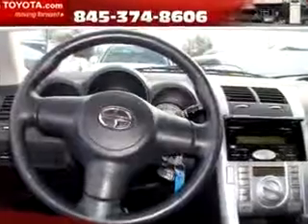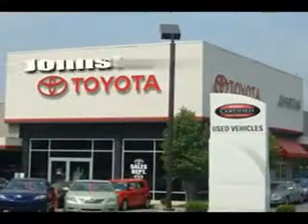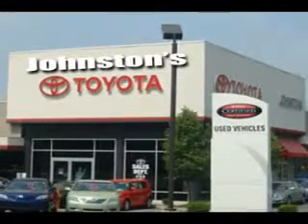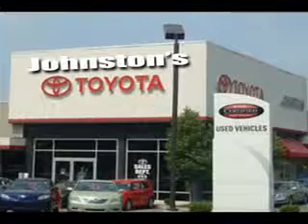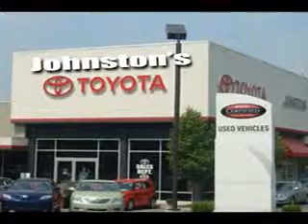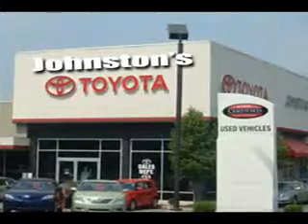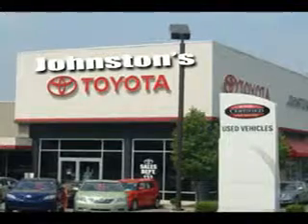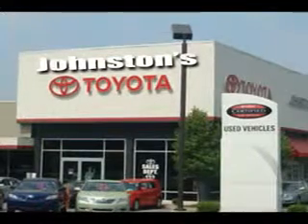SOLD - 2005 Scion tC Johnstons Toyota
Johnstons Toyota

5015 Route 17M

2005 Scion tC

 43,752 Miles

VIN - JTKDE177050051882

Check out this Red 2005 Scion tC, equipped with a 4 Cyl. engine  and a 5 speed manual transmission with  only 43,752 miles. Enjoy an impressive 29 miles to the gallon on this great car with features like Power Sunroof, Driver Side Air Bag, Passenger's Front Airbag, Tilt Steering Wheel, Cruise Control, CD Player in Dash, PIONEER STEREO, and much more. Enjoy the drive and have peace of mind in this 2005 Scion tC. See us at John...